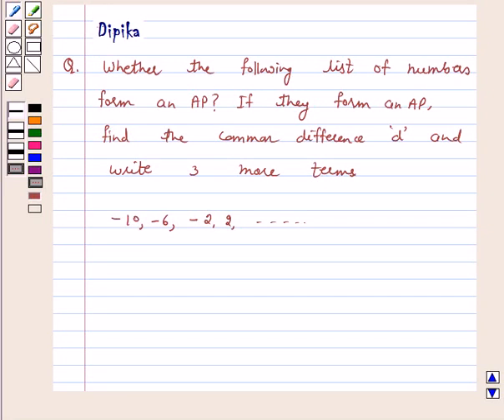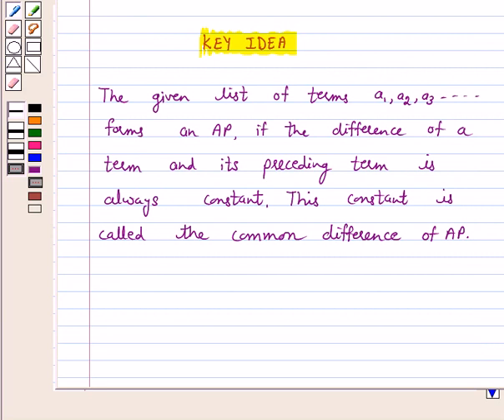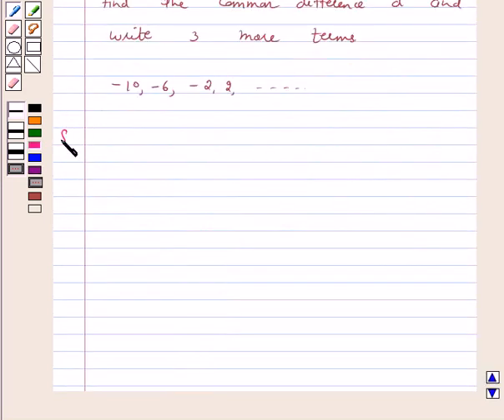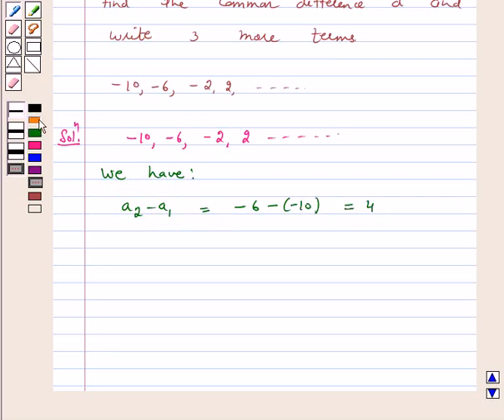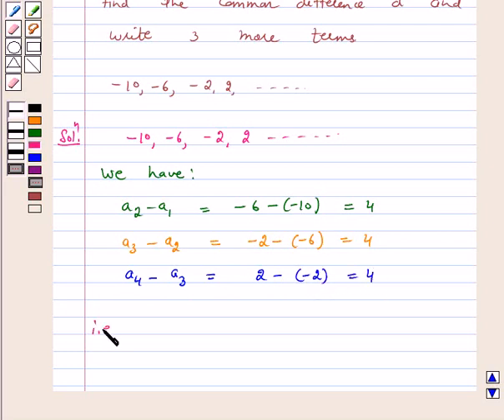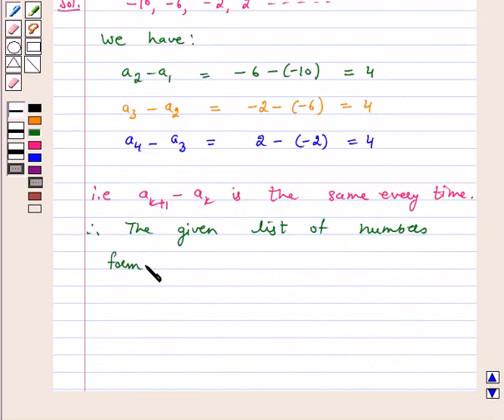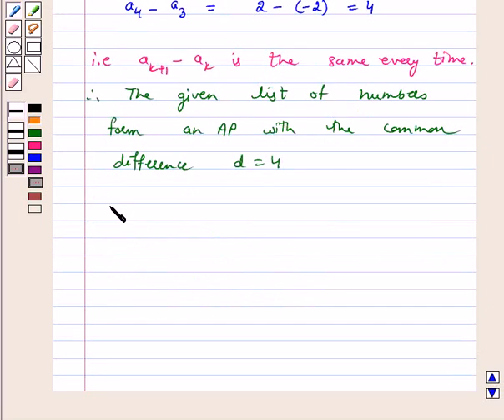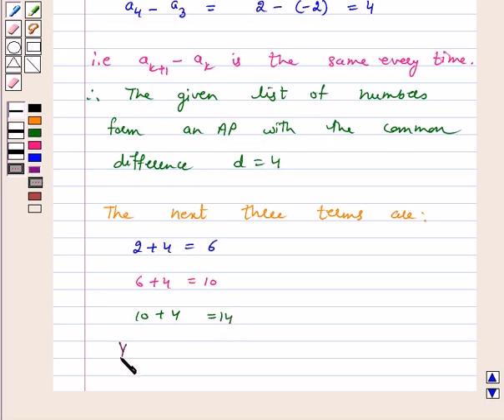Maths X NCERT 2007 5 5 1 4iv